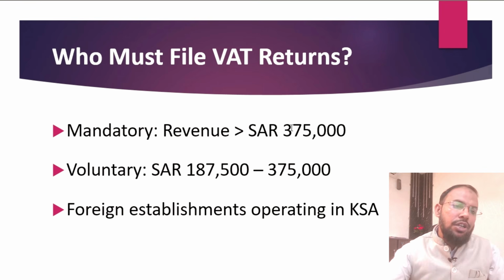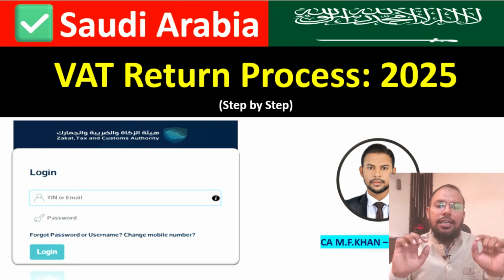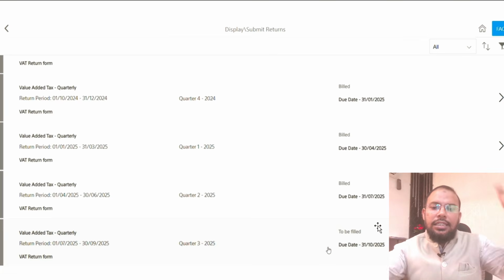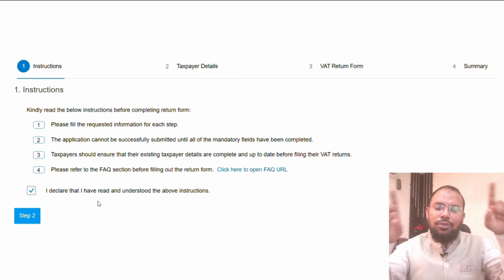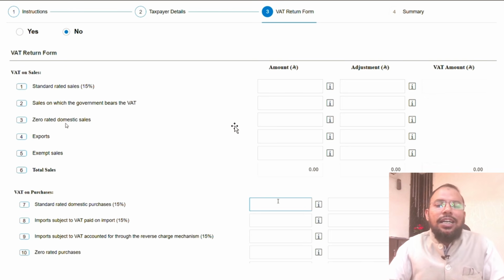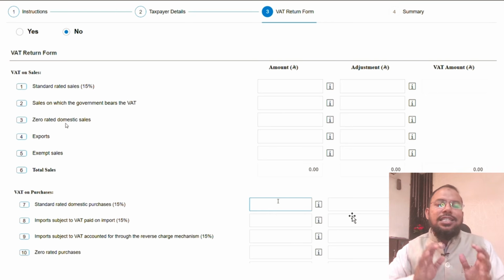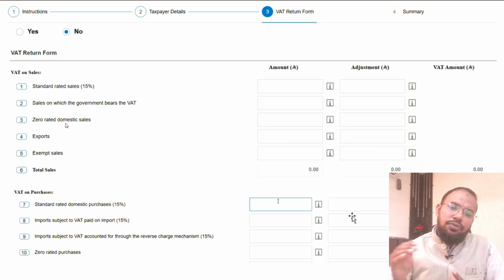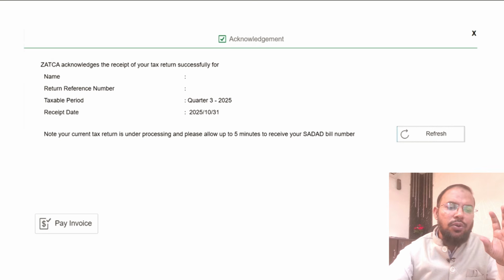The ABSOLUTE BEST Way to File KSA VAT in 2025 🇸🇦 |Step by Step|ضريبة القيمة المضافة في السعودية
عملية تقديم إقرار ضريبة القيمة المضافة في المملكة العربية السعودية
ضريبة القيمة المضافة في السعودية
How to submit VAT Return online in KSA 🇸🇦 | Steps to submit VAT Return online in Saudi Arabia 🇸🇦
🔥KSA VAT Filing 2025 made easy — learn the complete Saudi Arabia VAT process with a full VAT return KSA walkthrough, ZATCA VAT return steps, and VAT calculation KSA guide.

🔥This tutorial covers how to file VAT return KSA, VAT return step by step KSA, ZATCA portal VAT filing, VAT compliance KSA 2025 updates, VAT payment KSA, VAT errors KSA, and VAT penalties KSA.

🔥Get the ultimate Saudi VAT Filing Guide 2025 with VAT tutorial KSA, ZATCA tax return instructions, Saudi VAT filing methods, how to submit VAT return, KSA business tax essentials, and ZATCA help guide support.

🔥Want to file your KSA VAT Return in 2025 without mistakes?
This video gives you the complete step-by-step ZATCA VAT filing guide for businesses in Saudi Arabia, updated with the latest 2025 VAT rules, compliance requirements, deadlines, and portal updates.

The Saudi VAT filing process is an essential compliance requirement for all registered businesses, and understanding the VAT return step by step KSA procedure ensures accurate reporting. The KSA VAT step by step approach includes verifying sales, purchases, and input tax before submitting the VAT Return filing process in Saudi Arabia through the ZATCA portal. The Saudi Arabia VAT process also covers VAT registration, where businesses must follow the correct steps to avoid KSA late VAT registration penalties, as VAT registration in Saudi Arabia is mandatory once the threshold is crossed. For businesses filing their returns, the VAT Return online in KSA system simplifies the submission of VAT in compliance with the VAT in Saudi Arabia regulations. Filing errors or delays may attract VAT late registration penalties in KSA, making it crucial to understand the entire Saudi VAT return process. Whether you are learning about VAT in KSA, understanding VAT in Saudi, or ensuring full compliance with VAT tax in Saudi Arabia, the process must be followed carefully to meet all legal obligations. وبالنسبة للمكلّفين، فإن عملية تقديم إقرار ضريبة القيمة المضافة في المملكة العربية السعودية ضرورية للالتزام، خاصة مع التطور المستمر في ضريبة القيمة المضافة في السعودية وإجراءاتها عبر منصة هيئة الزكاة والضريبة والجمارك.

In this tutorial, you will learn:
✔ When you required to get VAT Registration in Saudi
✔ KSA VAT Filing - Monthly or quarterly ?
✔ Step-by-step VAT filing inside the ZATCA portal
✔ VAT filing in Zatca, Sales in Ksa, Purchase in KSA, adjustments, exempt supplies & zero-rated details in Saudi Arabia
✔ Free tips to  ZATCA Filing

This is the most complete and updated VAT Return Filing Guide for KSA (2025) — perfect for accountants, businesses, tax consultants, and new VAT registrants.